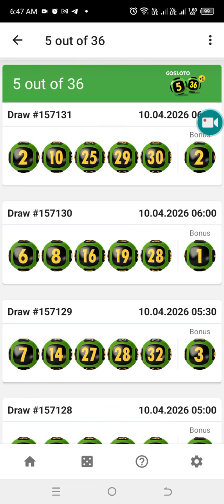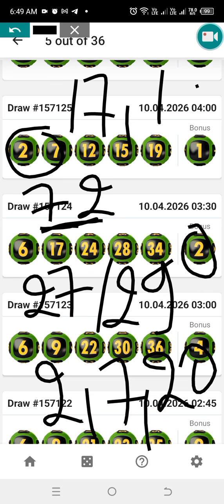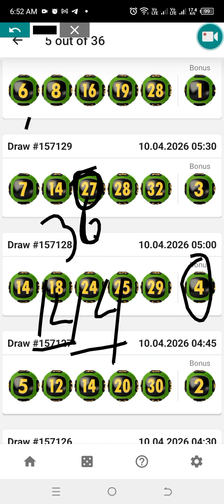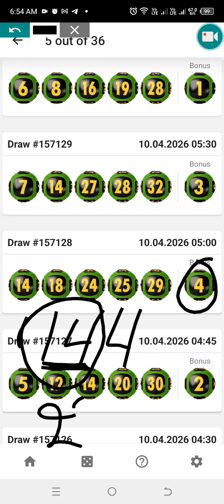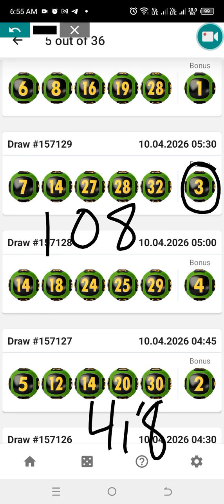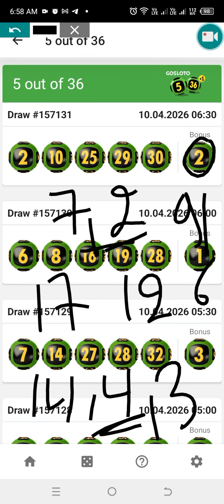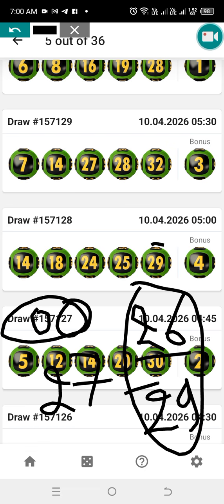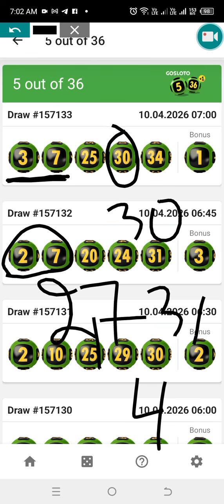New Hot Strategy To Win Gosloto 5/36#Russiangosloto#gosloto536